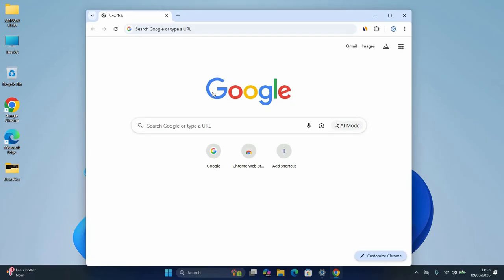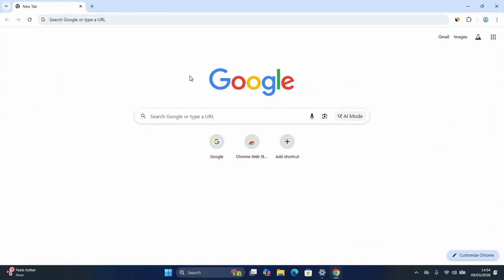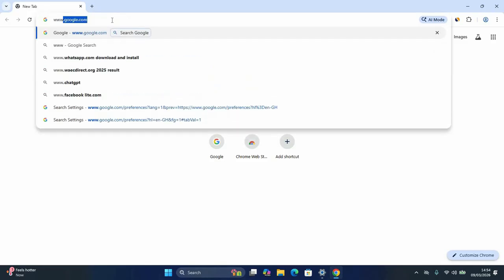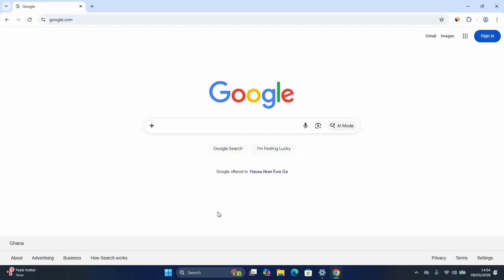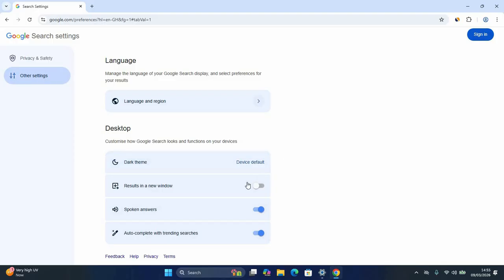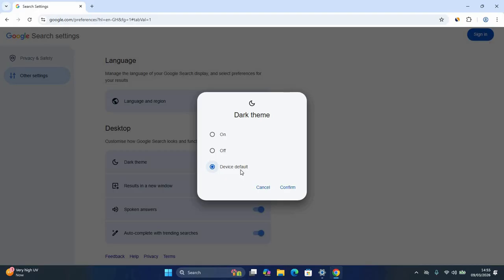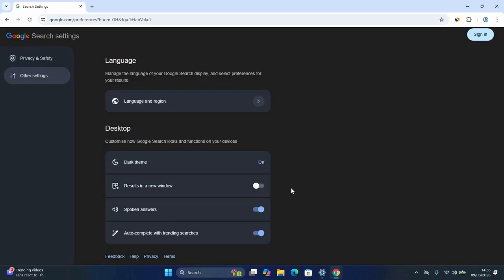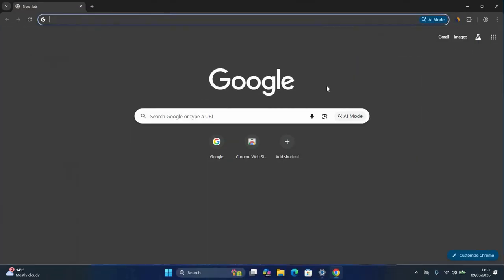Change Google Chrome into Dark Mode After Changing Windows Mode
You switched Windows to Dark Mode, but Chrome is still blindingly white. Or maybe you want Dark Mode in Chrome while keeping Windows in Light Mode.

By default, Chrome follows your Windows system theme. But what if you want them differently? In this guide, I'll show you how to control Chrome's dark mode, whether you want it to match Windows, override it